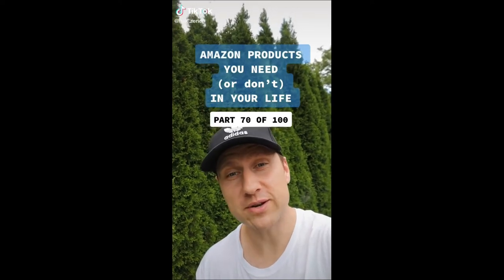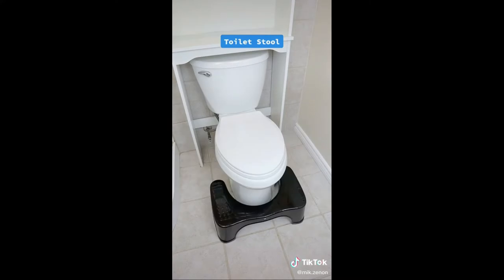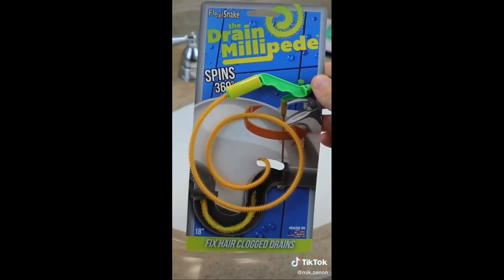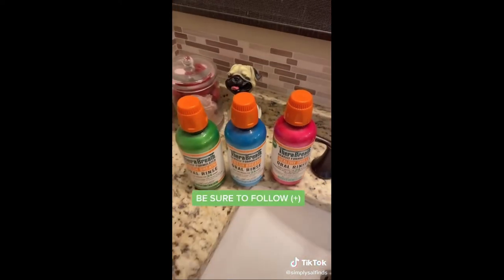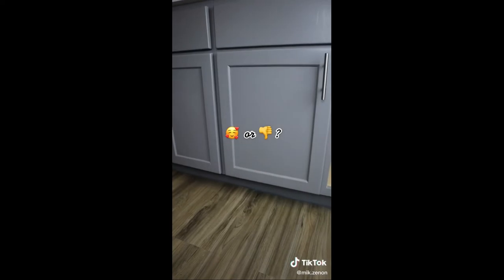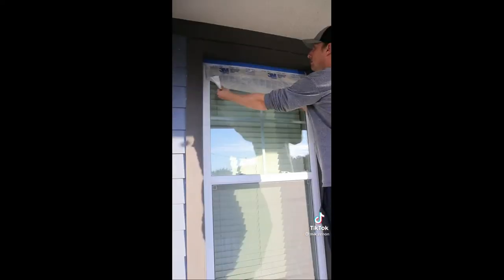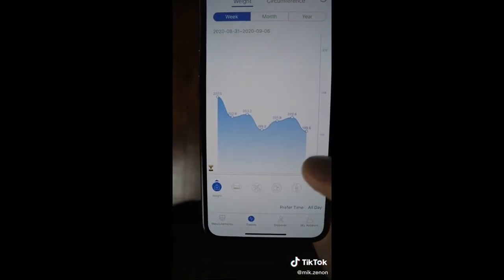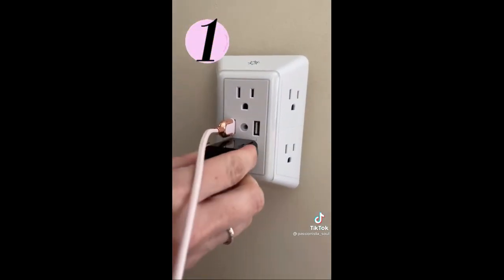AMAZON MUST HAVES 2022 (Links) | TikTok Made Me Buy It April Part 15 | TikTok Compilation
Hello Sweet people! 💖
I hope you all are doing well. This video Welcomes you with AMAZON MUST HAVES 2022 (Links) | TikTok Made Me Buy It April Part 15 | TikTok Compilation.
Links of all the Products are given down below!  Go and Check them out.

Also Check these Products (Recommended)

𝗣𝗥𝗢𝗗𝗨𝗖𝗧 𝐋𝐈𝐍𝐊𝐒:-
If Any of The Given Product is not Available or Out of Stock Don't Worry, Just Find any related product from down the product page or Let Me Know In the Comments and I will Update Link of best Alternative Product.

00:00 Portable Washing Machine
00:36 Sofa Cup Holder
00:54 Home Security Burglar Alarm
01:17 Fogless Shower Mirror
Toilet Light
Toilet Stool
02:18 Foot Massager
02:52 Anti-Theft Video Doorbell
03:16 Citrus Juicer
03:50 Drain Clog Remover
04:36 Wall Charge
05:07 Drill Dust Cover
Masking Film & Tape Kit
05:36 Snug Plug
05:54 TheraBreath
06:17 Power Strip with USB
06:50 Voice Recorder Pen
Aqua Love Notes
07:50 RollOut Caddy
Spray Bottle Hanger
08:17 Lip Stain
09:09 Charging Stand
09:40 Portable Printer
10:06 Masking Film & Tape Kit
10:36 Keychain Flashlight
11:16 Microwave Popcorn Popper
11:46 Digital Scale
12:44 Foot Massager
13:33 Bed Pillows
Microwave Pasta Cooker
SmartMouth Mouthwash
Wall Charge